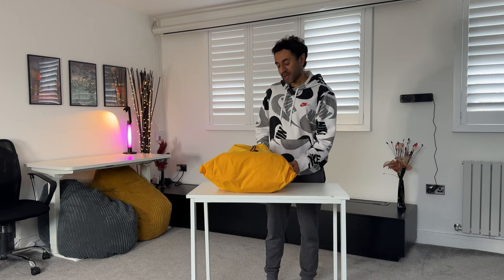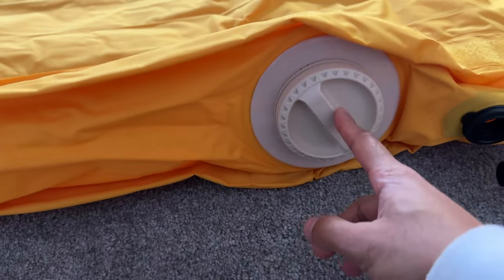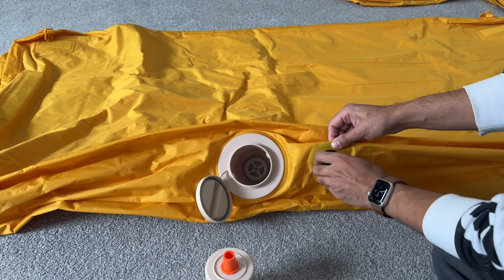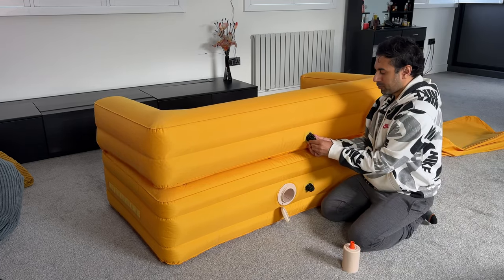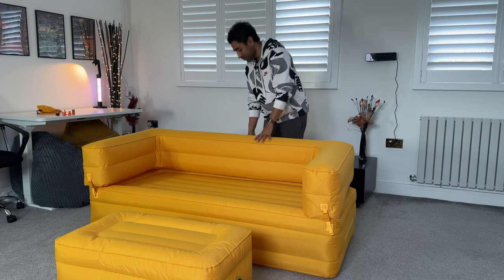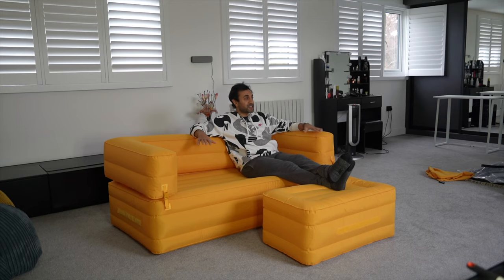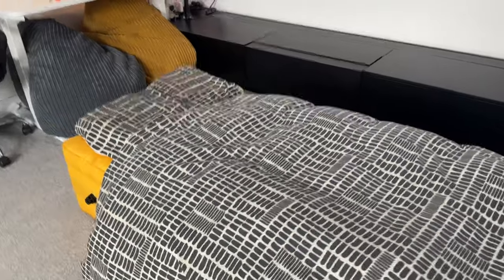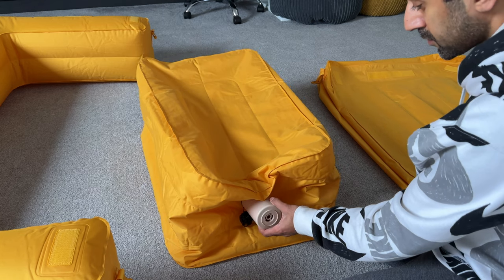AeroSofa - The Self Inflating 2-in-1 Sofa and Bed!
This is the Aerosofa by Aerogogo, a 2-in-1 self inflating Sofa and Bed Combo with a removeable Air Pump! Use it both Indoor or Outdoor and even in the pool!

MY FILMING ACCESSORIES:
4K Monitor
Studio Ring Light